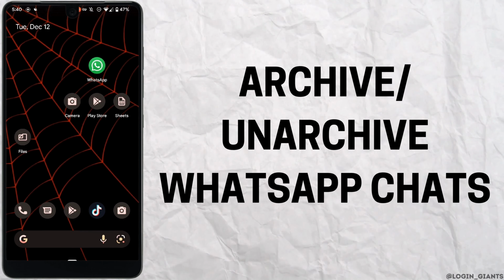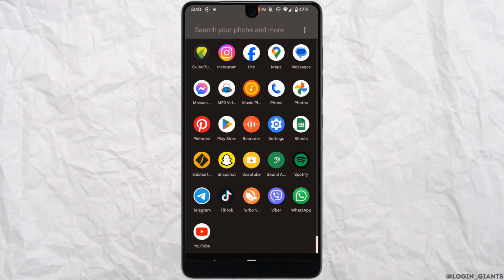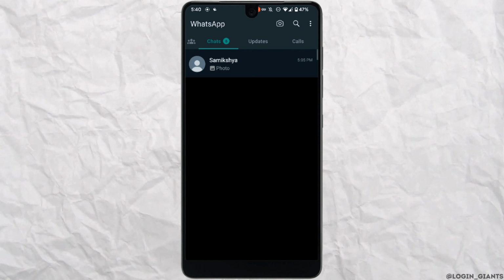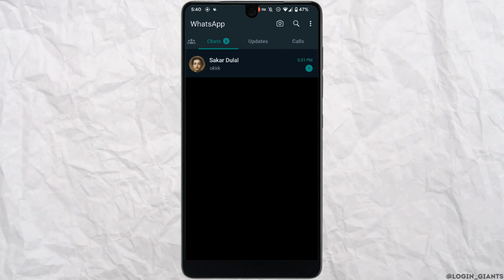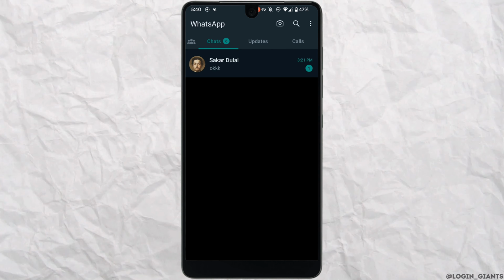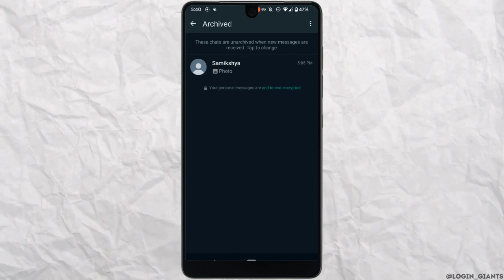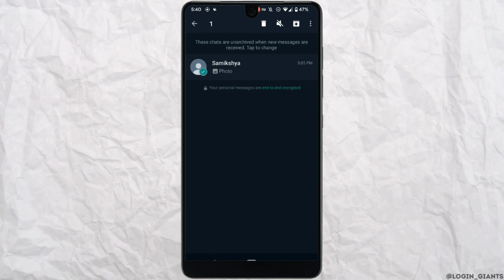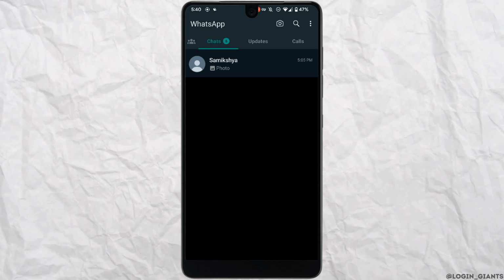How to Archive WhatsApp Chat and Unarchive Later On (FULL GUIDE)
Archiving WhatsApp chats can help you declutter your chat list without losing important conversations. Our comprehensive guide will walk you through the step-by-step process of archiving chats and unarchiving them when needed. Say goodbye to cluttered chat lists and hello to an organized WhatsApp experience!

In this tutorial:
0:00 - Introduction
0:05 - How to Archive WhatsApp Chat and Unarchive Later On - FULL GUIDE

WhatsApp offers the option to archive chats to keep them hidden from your main chat list. We've got the latest tips and solutions to help you manage your chats effectively. Whether it's a group chat or an individual conversation, follow our expert advice to archive and unarchive with ease.

Join us as we navigate through these comprehensive steps to archive WhatsApp chats and unarchive them later on with our full guide. Keep your chats organized and accessible with our easy-to-follow instructions!